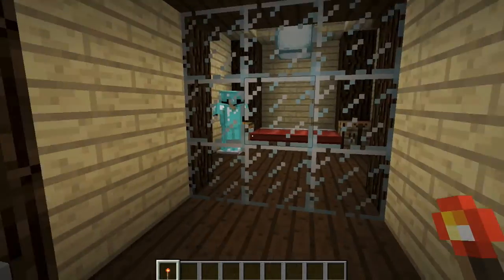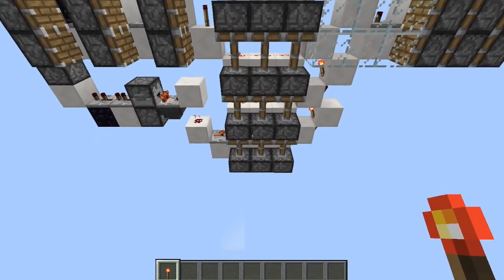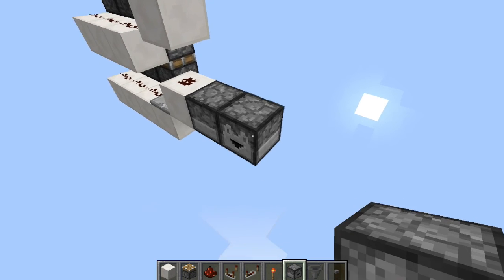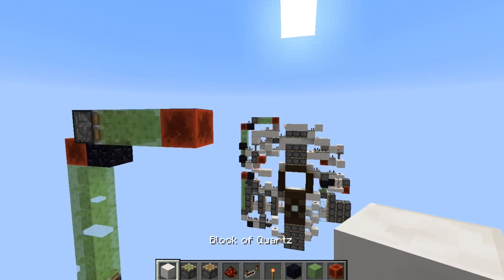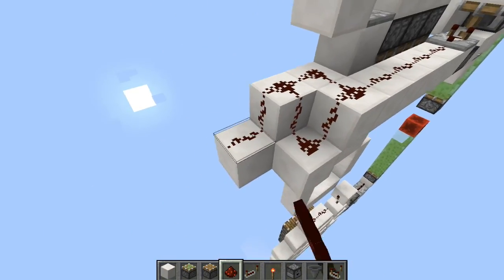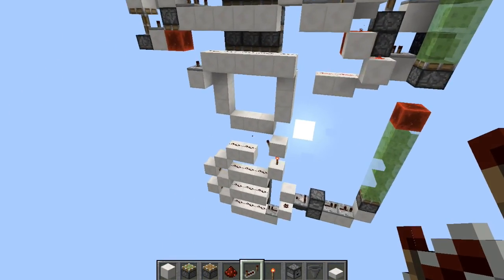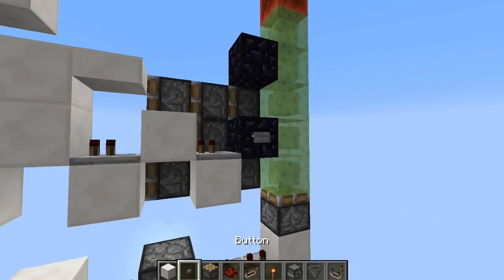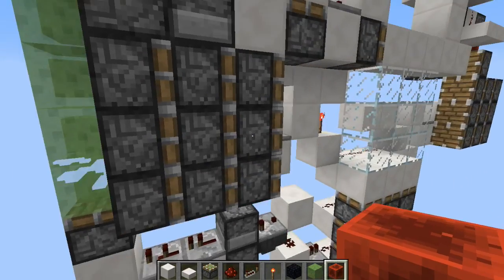3x3 Swapper Glass Door (2x20x16) [Tutorial]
I know it's been a little while since my last video, but I believe y'all will really enjoy this contraption.  There's also a world download with a slightly more optimized version.

(with a slightly faster version!)

Materials:
20 Sticky pistons
35 Normal pistons
61 Redstone dust
23 Repeaters
  3 Comparators
10 Redstone torches
  6 Droppers
  3 Hoppers
13 Slime blocks
  7 Redstone blocks
  7 Unmovable blocks
  1 Activator rail